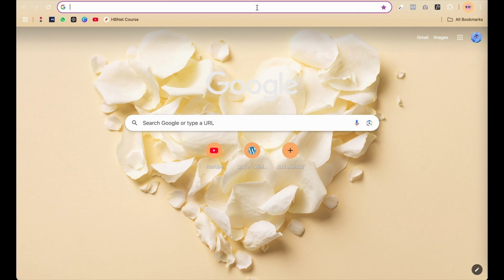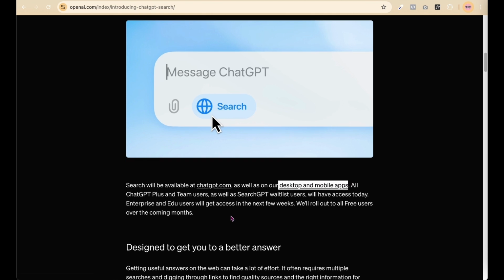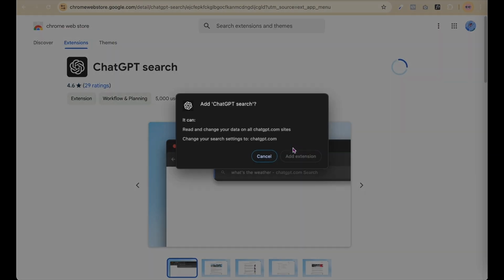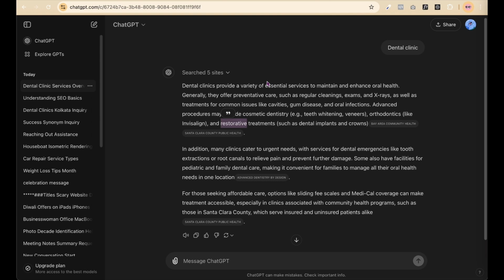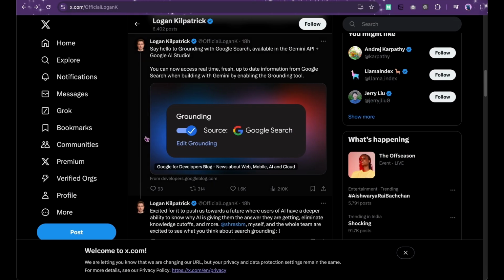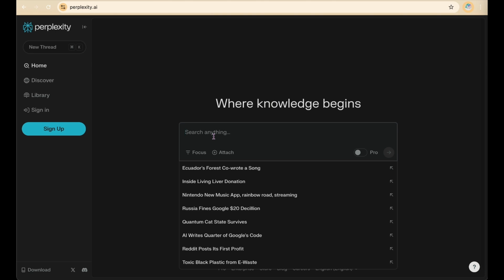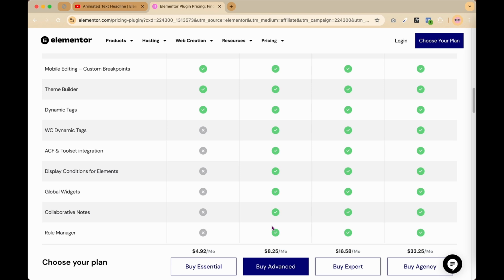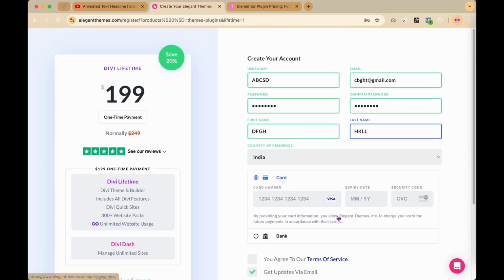🤯ChatGPT’s Insane New Features Will Leave You Shocked 🤯! HBNet Agency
Hello everyone!Today we are telling about the latest updates that is You can now get fast, timely answers with links to relevant web sources, which you would have previously needed to go to a search engine for. 🚀

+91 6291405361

Beware of Hosting and Domain Pitfalls - Shield Your Cash-Watch Our Video! HBNet Agency

At HBNet Agency, we help to build your online presence! We provide website designing like portfolios, landing pages, e-commerce. Design branded logos, help with managing social media, search engine optimization, generating leads and make sure you're easily found online.